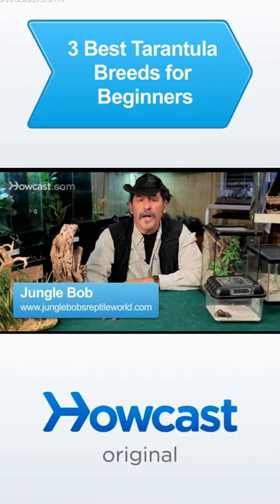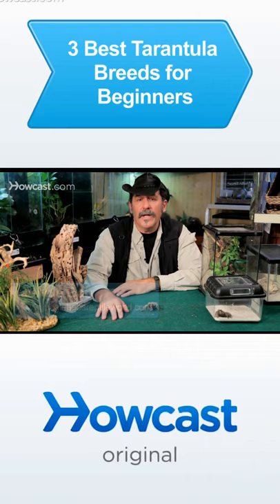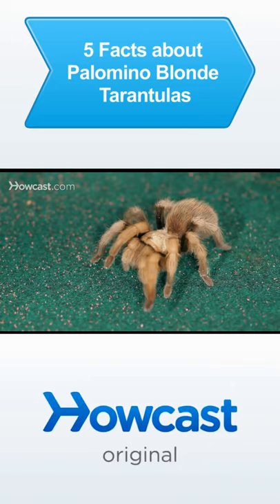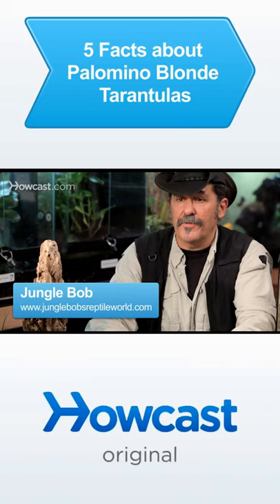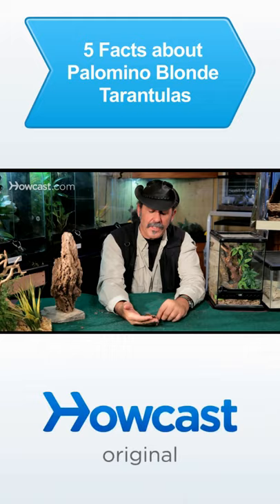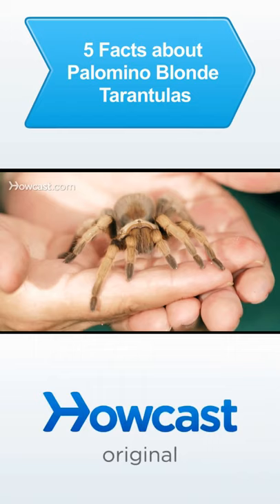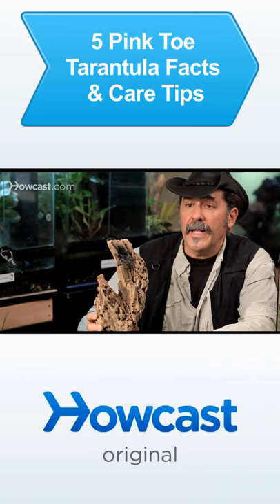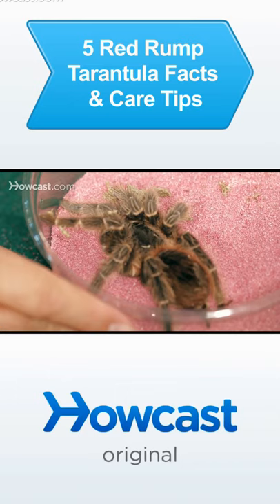Best Tarantula Breeds Shorts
Best Tarantula Breeds